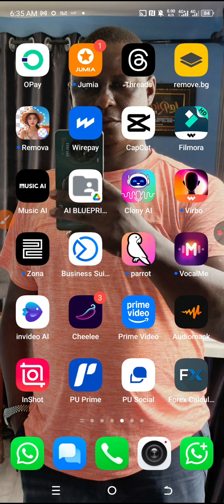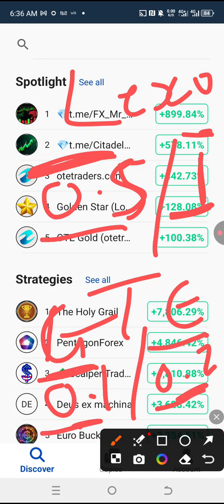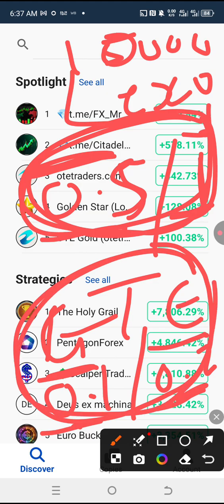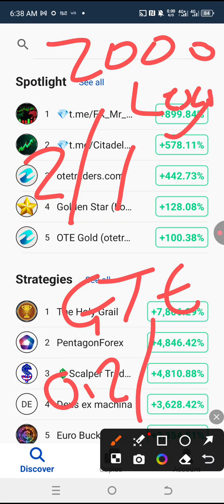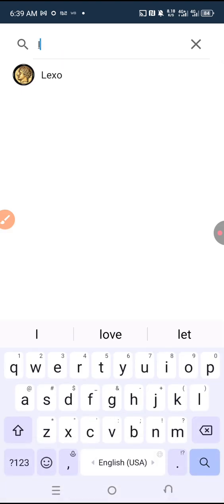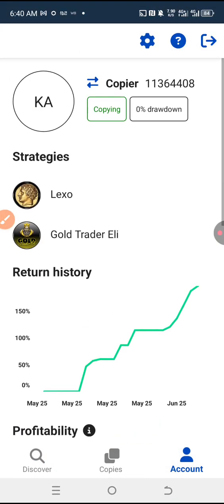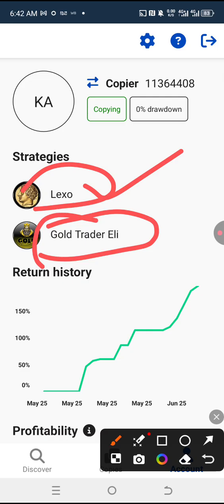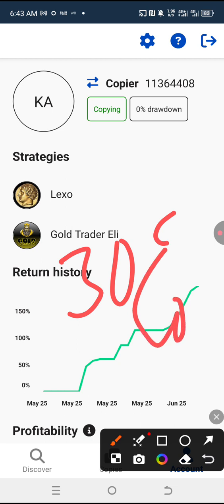Copy Gold Trader Eli & Lexo at the Same Time on Tradeversity | Step-by-Step Guide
REGISTRATION LINK